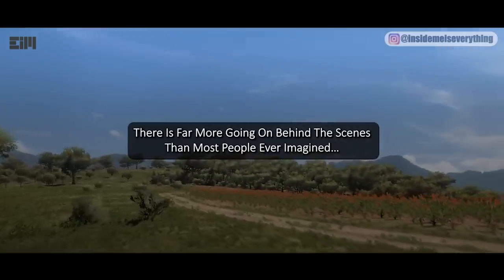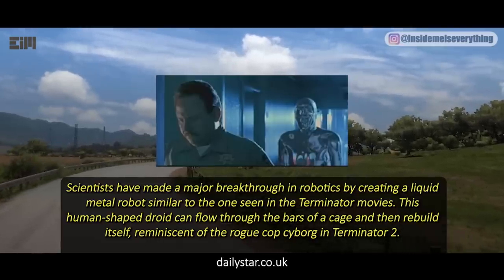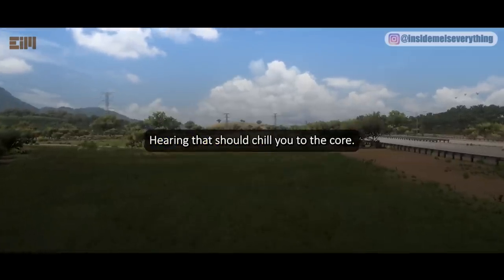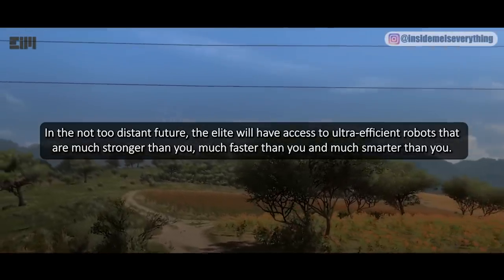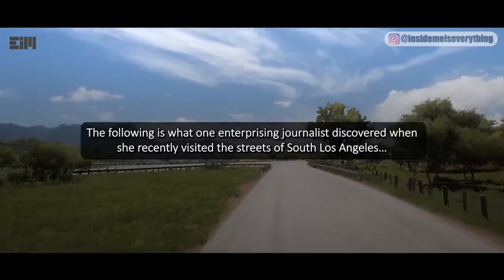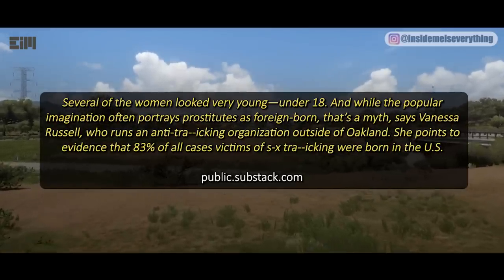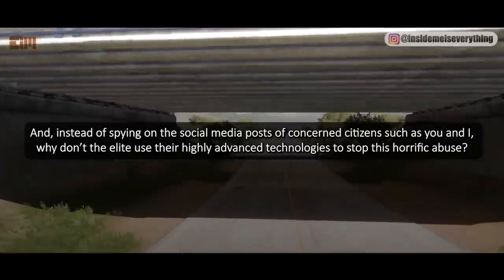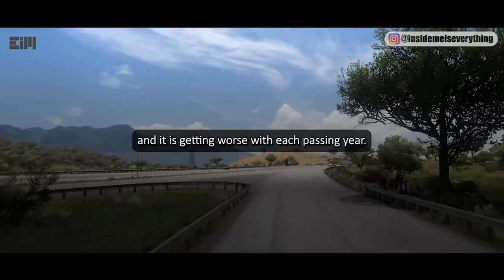SECRET FACILITY UNCOVERED!